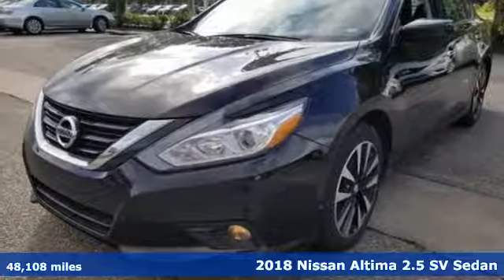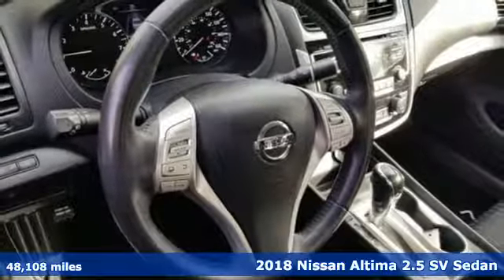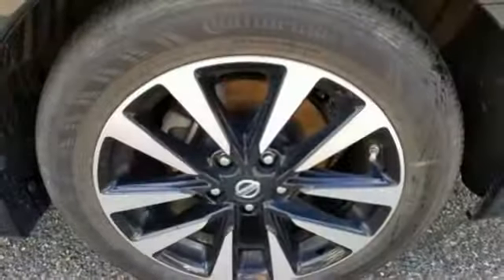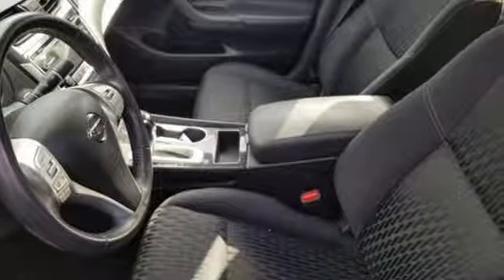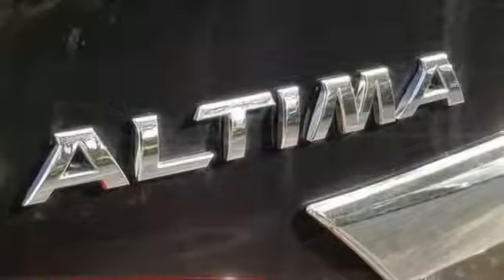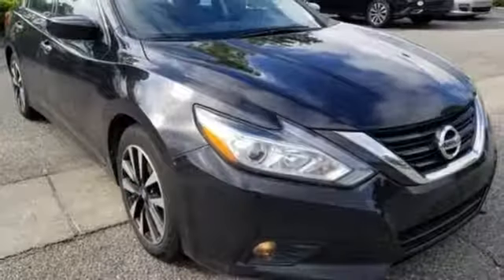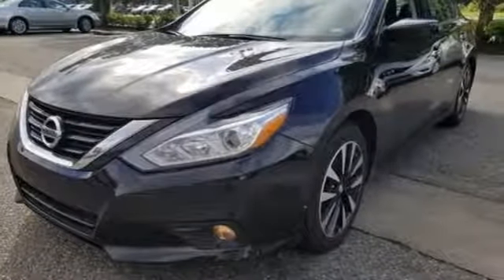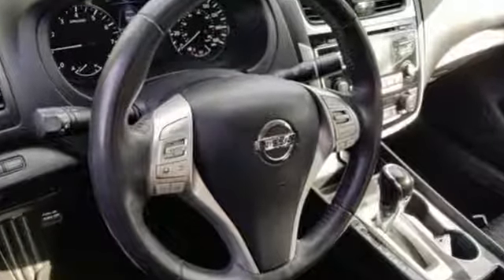Used 2018 Nissan Altima Newport News VA Hampton, VA 8R4184 - SOLD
Year: 2018
Make: Nissan
Model: Altima
Trim: 2.5 SV
Engine: 2.5L 4-Cylinder DOHC 16V
Transmission: CVT with Xtronic
Color: Black
Interior: charcoal
Mileage: 48108
Stock #: 8R4184
VIN: 1N4AL3AP5JC266645
JUST ARRIVED. PENDING INSPECTION. Clean CARFAX. Super Black 2018 Nissan Altima 2.5 SV FWD CVT with Xtronic 2.5L 4-Cylinder DOHC 16V CVT with Xtronic.brbrRecent Arrival! 27/38 City/Highway MPGbrbrbr*Every Internet Price includes current applicable dealer discounts. Your additional costs are sales tax, tag and title fees for the state in which the vehicle will be registered, any dealer-installed options (if applicable) and a $699 dealer processing fee (Virginia, North Carolina). Prices are subject to change, and prior sales are excluded. While every reasonable effort is made to ensure the accuracy of this information, we are not responsible for any errors or omissions contained on these pages. Please verify any information in question with the dealer.

Address:
12501 Jefferson Avenue